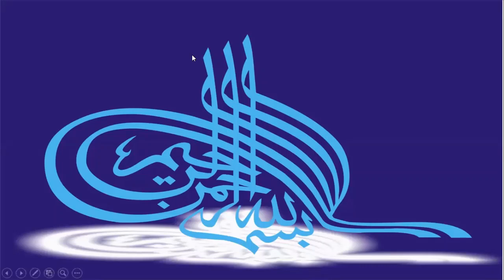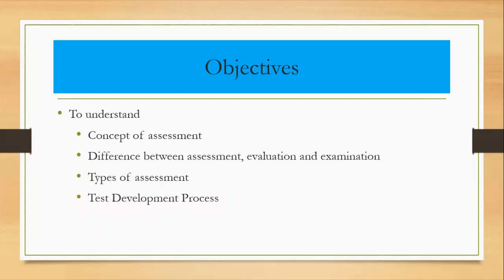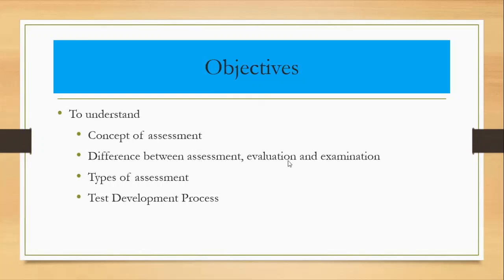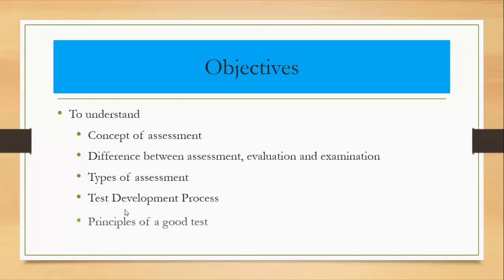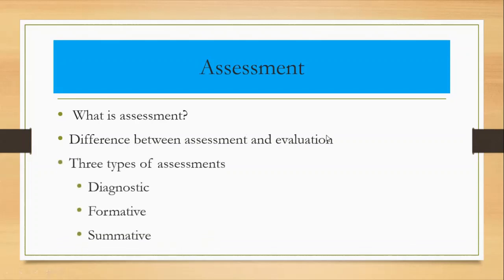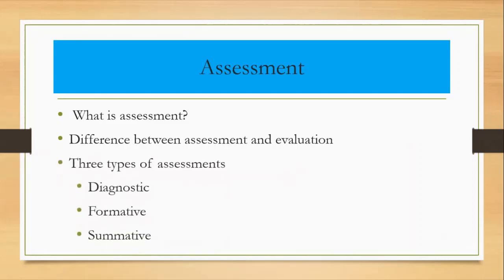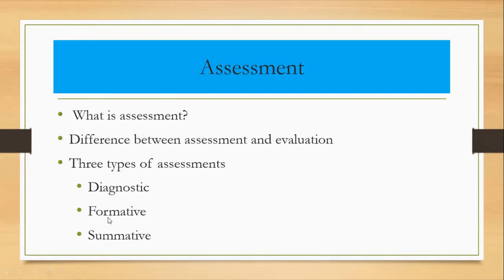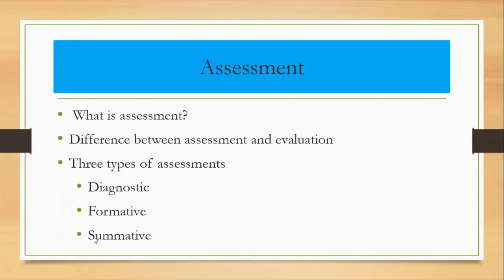Assessment and its Types: Online Recorded Lecture-8.1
Assessment,evaluation and examination terms are widely used by teachers. Sometime teachers are using and interpreting them wrongly. Item wise analysis and result analysis is key to assessment which is rarely understood by teachers